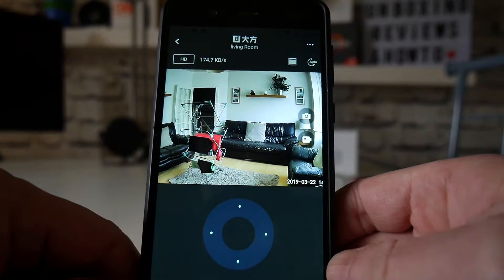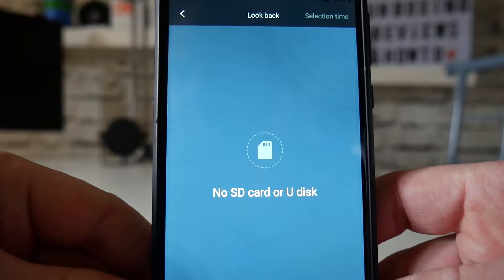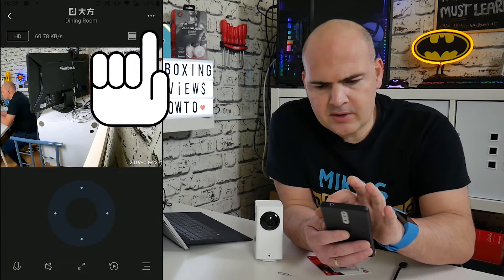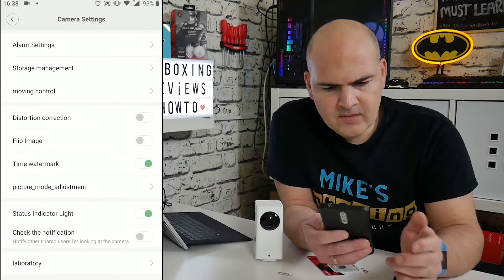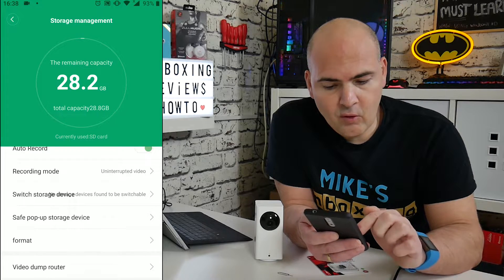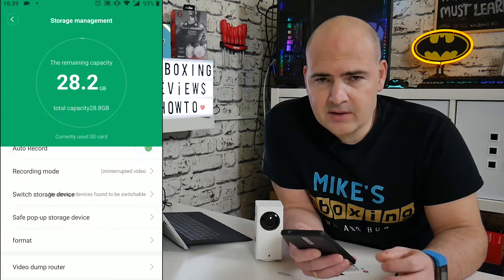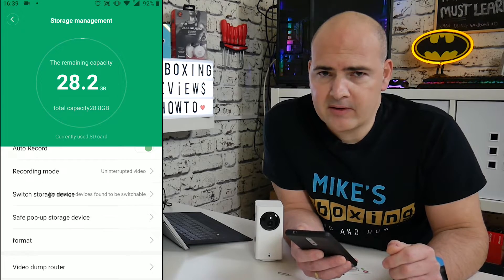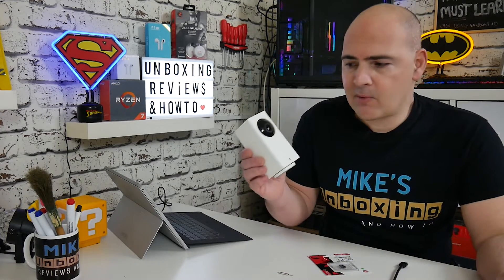Xiaomi Dafang NO UDISK Or SD Card Error Troubleshooting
Troubleshooting NO U DISK or SD card error with Xiaomi Dafang Camera.
Good Micro SD
Amazon UK
Amazon US
Amazon CA
Amazon DE
Amazon FR
Amazon ES
Amazon IT
Ugreen SD card reader
Amazon UK
Amazon US
Amazon CA
Amazon DE
Amazon FR
Amazon ES
Amazon IT

Xiaomi IP cameras are cost effective and can produce excellent footage and provide security in your home. But sometimes they go wrong or just fail to record. Follow some of the tips in the video to get your Xiaomi Dafang working again.